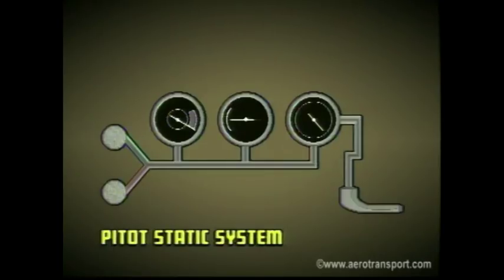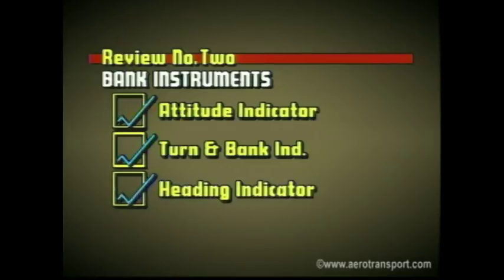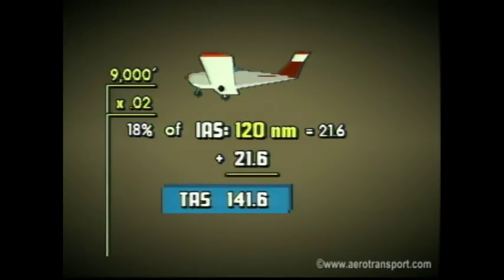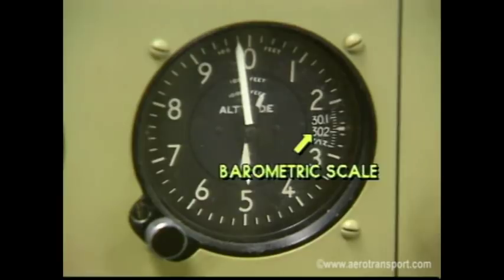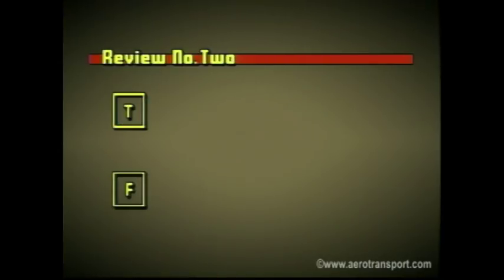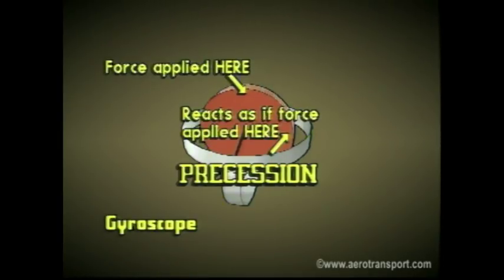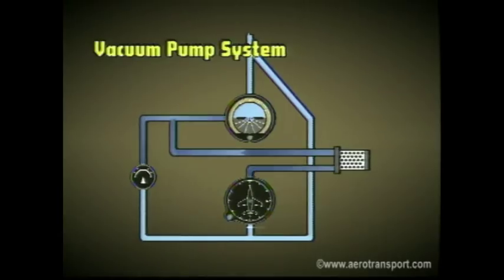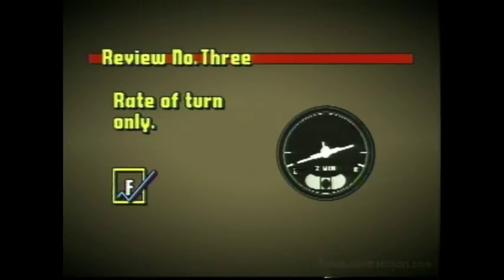Flight Training Manual Lesson #10: Flight Instruments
This series of videos shows all the lessons described in the Canadian Flight Training Manual and is very useful for Canadian Private Pilot and Sport Pilot candidates.  The Flight Training Manual videos are also very useful teaching aids for Canadian primary flight instructors!